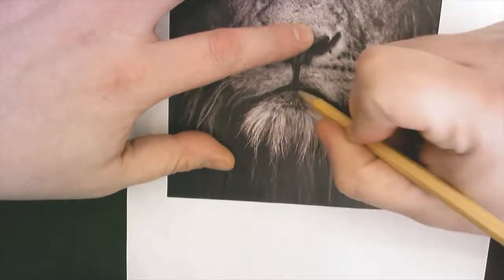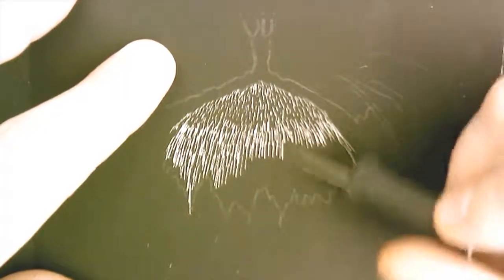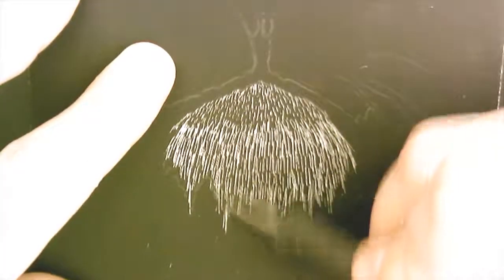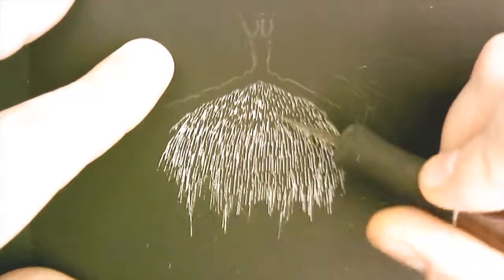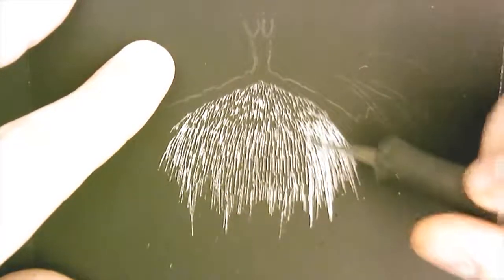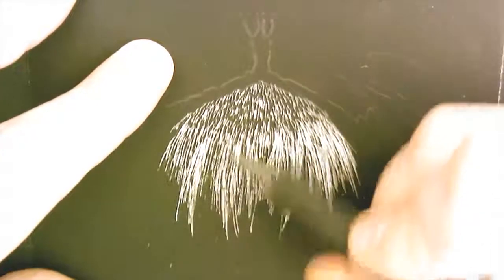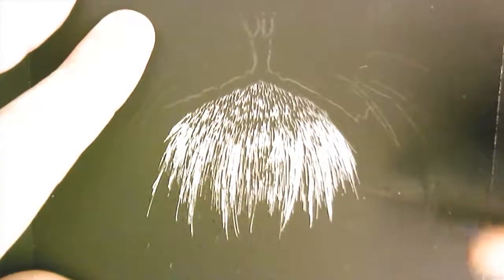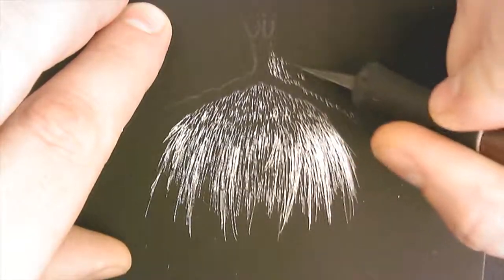Scratchboard draw 2